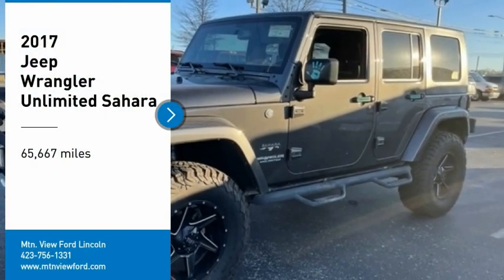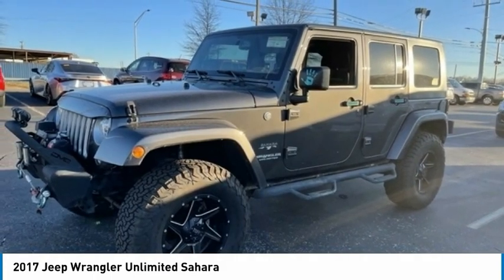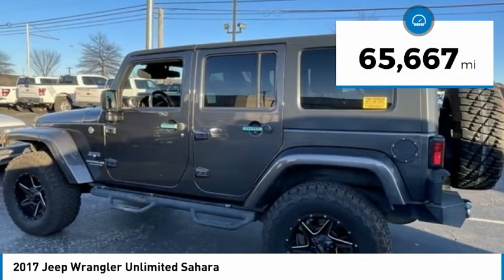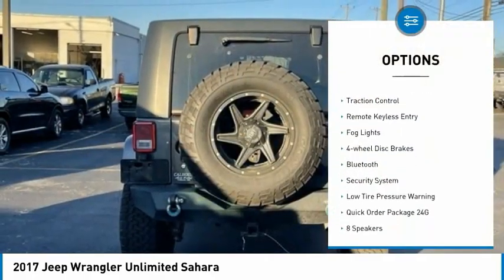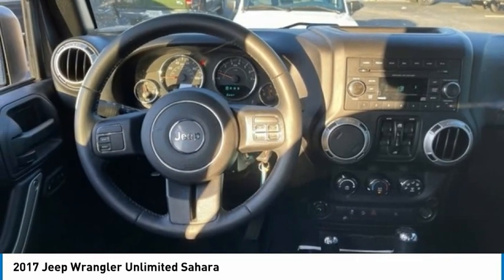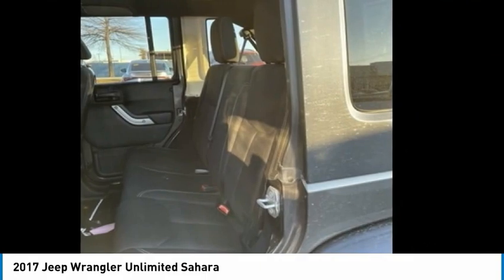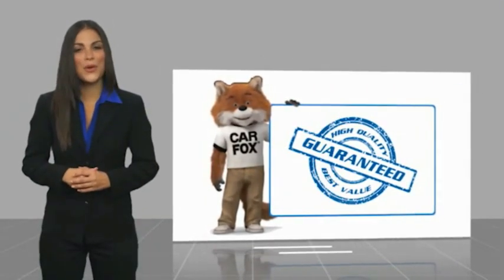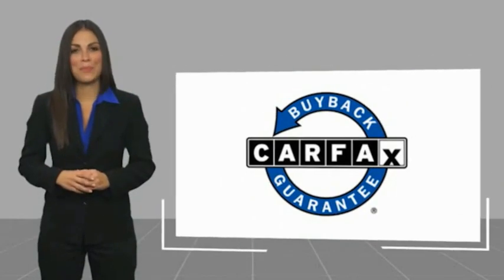2017 Jeep Wrangler Unlimited Sahara in Chattanooga M6496C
2017 Jeep Wrangler Unlimited Sahara